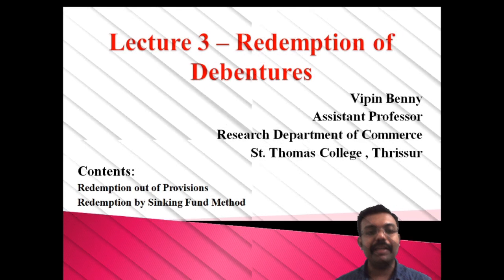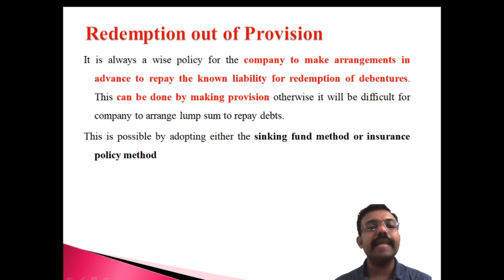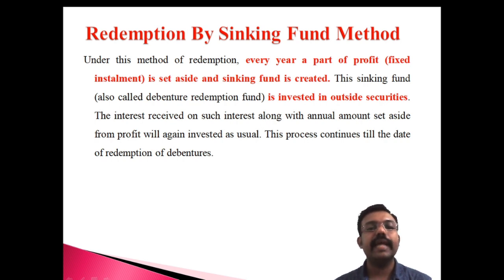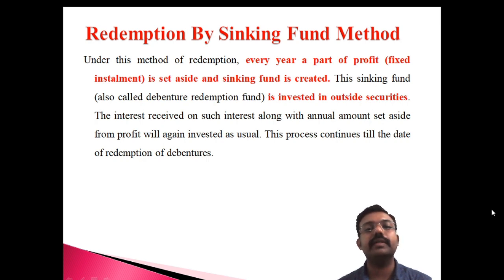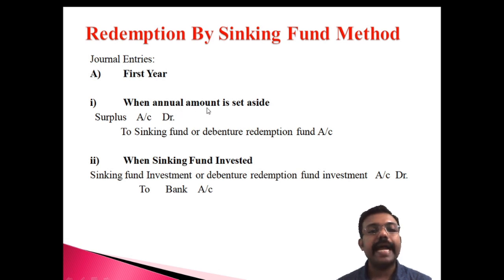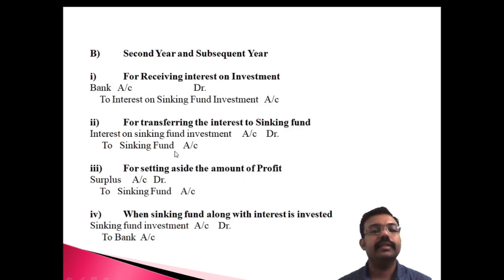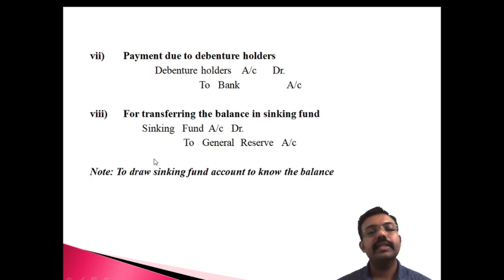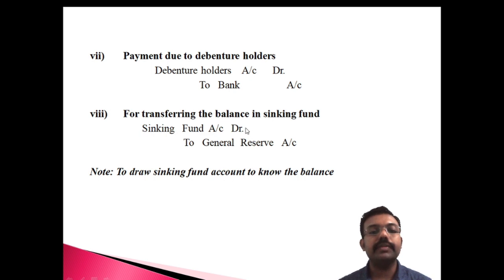# 3 Redemption of Debentures| Problems and Solutions |Corporate Accounting |B.Com, BBA &CA Inter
Lecture 3 - Theoretical side of Redemption of Debentures | Redemption out of Provisions| Redemption by Sinking Fund Method|

Previous Lectures: -

Lecture 1 - Theoretical side of Redemption of Debentures

Lecture 2 - Theoretical side of Redemption of Debentures

Lecture 3 - Theoretical side of Redemption of Debentures

Lecture 4 - Theoretical side of Redemption of Debentures

Lecture 5 - Theoretical side of Redemption of Debentures

Lecture 6 - Theoretical side of Redemption of Debentures

Lecture 7 - Problems in Redemption of Debentures

Lecture 8 - Problems in Redemption of Debentures

Lecture 9 - Problems in Redemption of Debentures

ttps://youtu.be/6M-2TnTzg3M

Lecture 10 - Problems in Redemption of Debentures